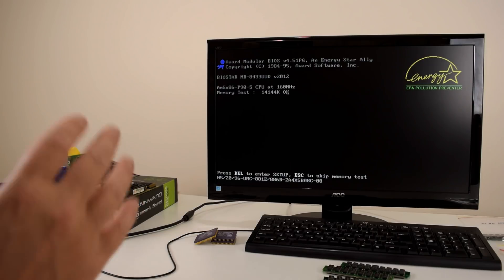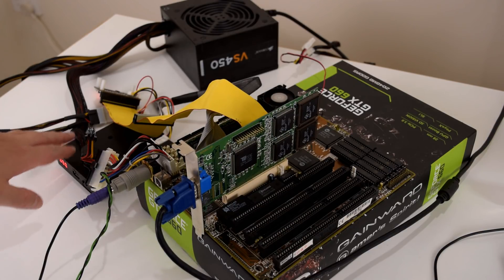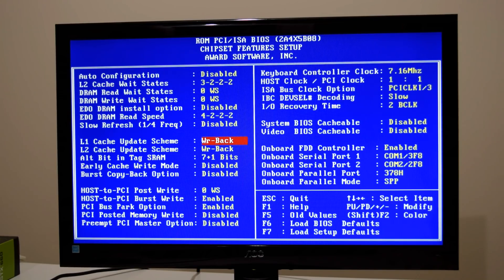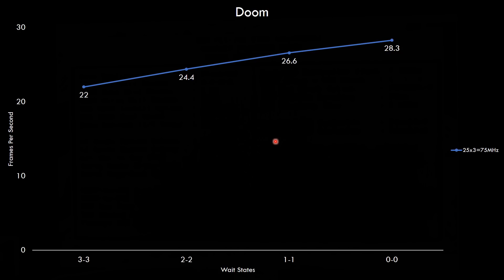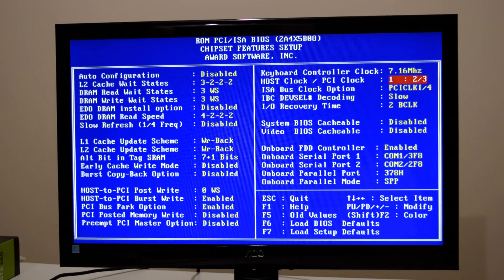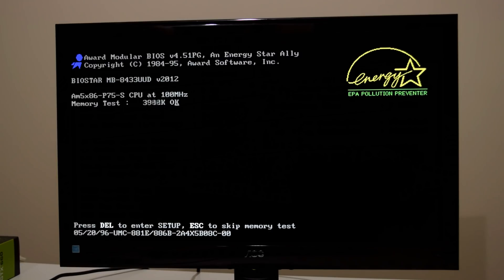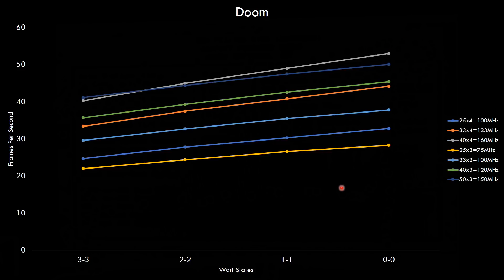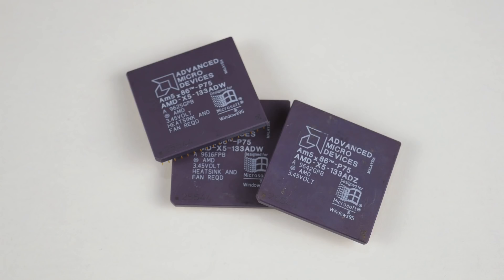486 from 75 MHz to 160 MHz and how memory timings matter